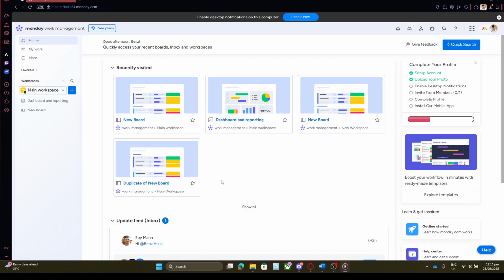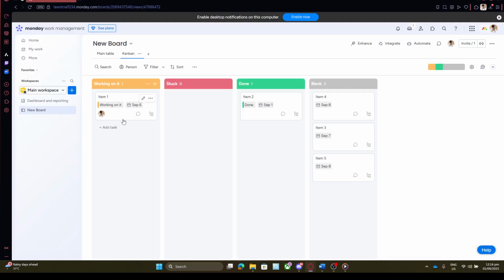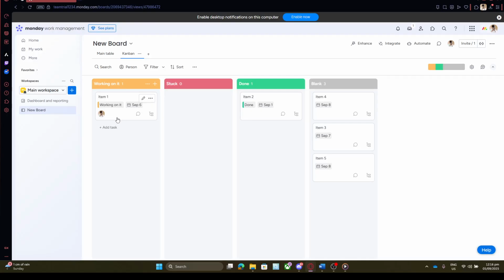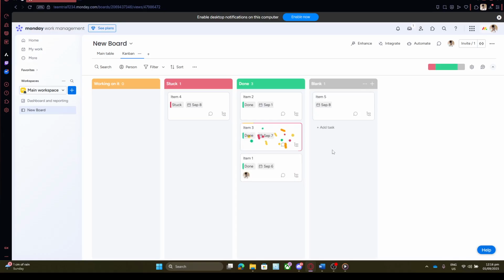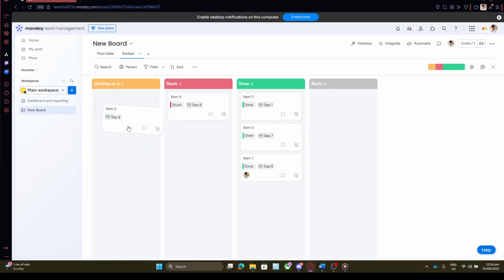How To Create A Workflow On Monday.com (Full 2025 Guide)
Want to automate and streamline your processes in Monday.com? ⚙️ In this complete 2025 tutorial, I’ll show you step by step how to create workflows in Monday.com—from setting up tasks and automations to connecting boards and tracking progress.

What You’ll Learn:

✅ How to build workflows in Monday.com (2025 update)

✅ Automate repetitive tasks with ease

✅ Customize workflows to suit your project needs

✅ Pro tips for boosting productivity and efficiency

Perfect for project managers, teams, and businesses looking to optimize their project management in Monday.com.